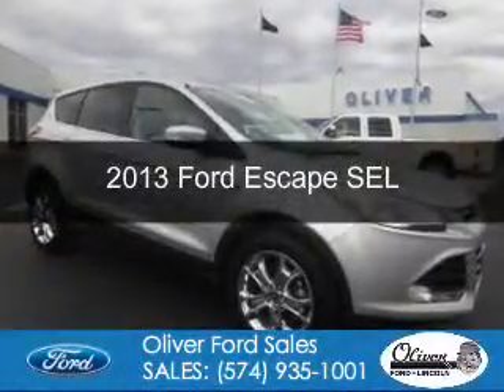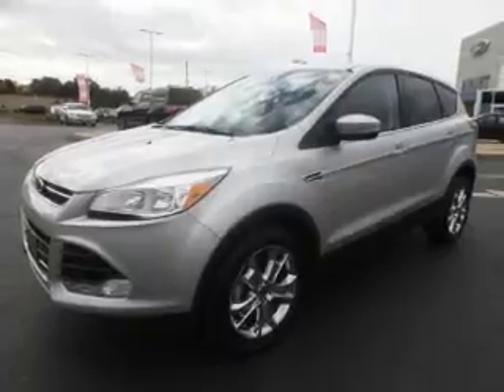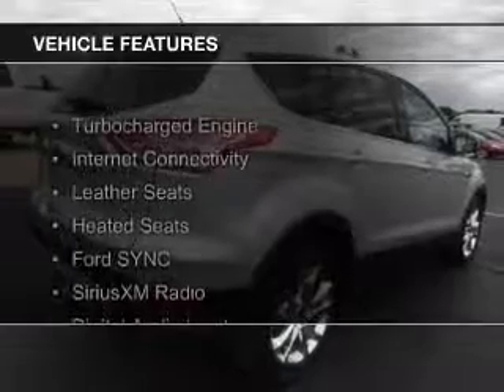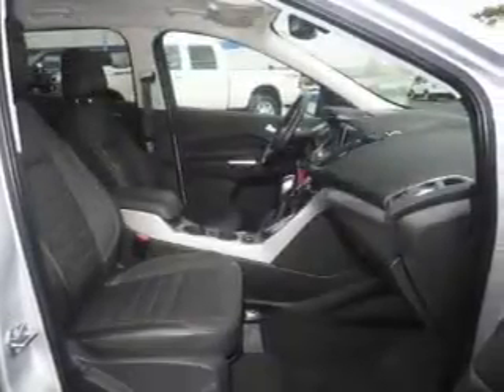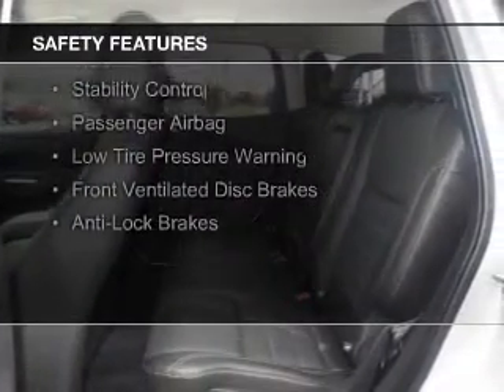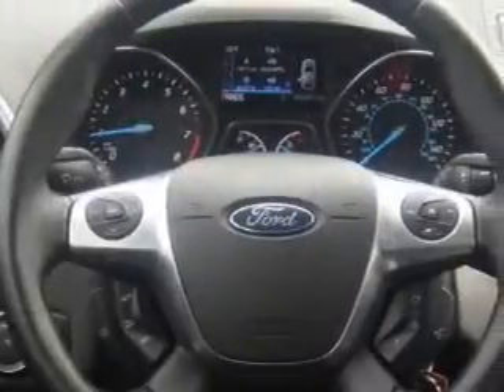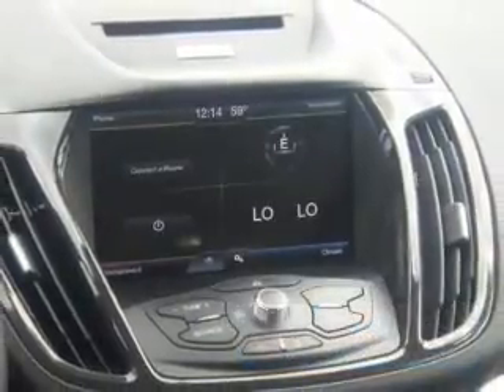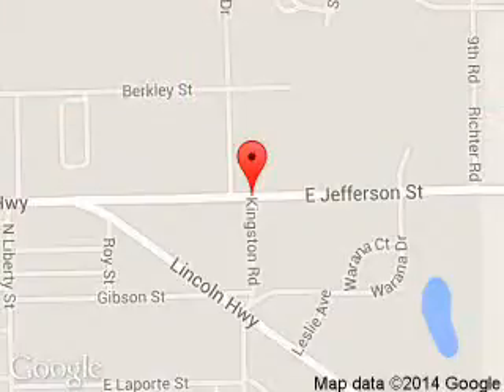2013 Ford Escape - Plymouth IN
Phone:
Year: 2013
Make: Ford
Model: Escape
Trim: SEL
Engine: 1.6 liter inline 4 cylinder 16 valve
Transmission: 6-Speed Automatic
Color: Ingot Silver Metallic
Mileage: 18885
Address:
1001 E. Jefferson